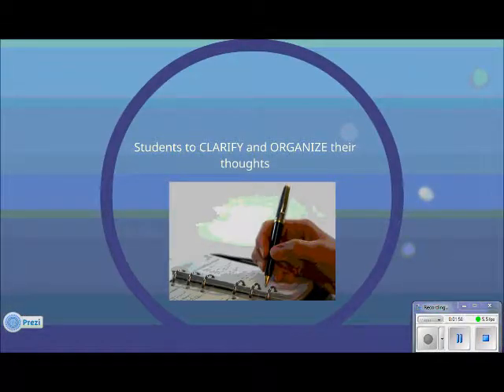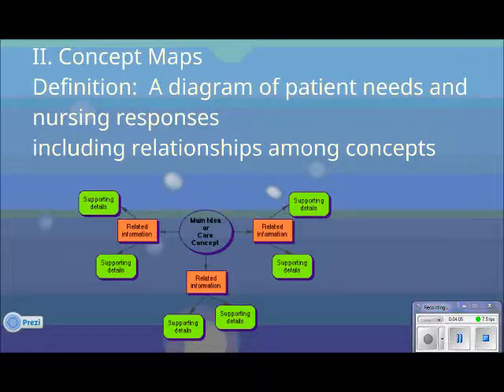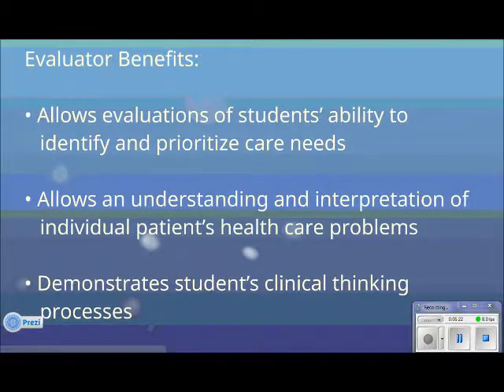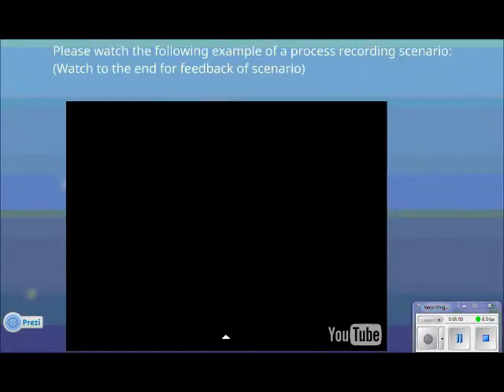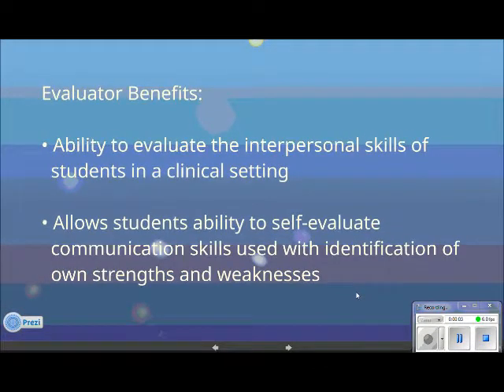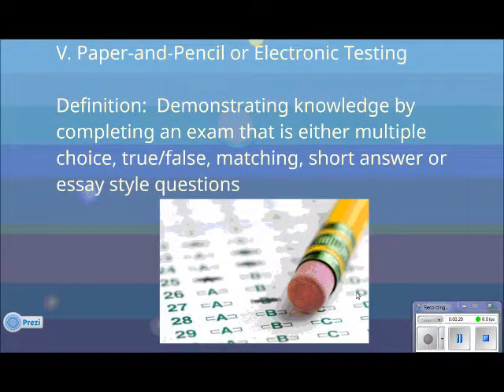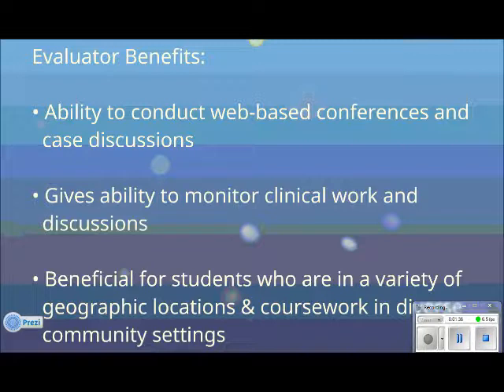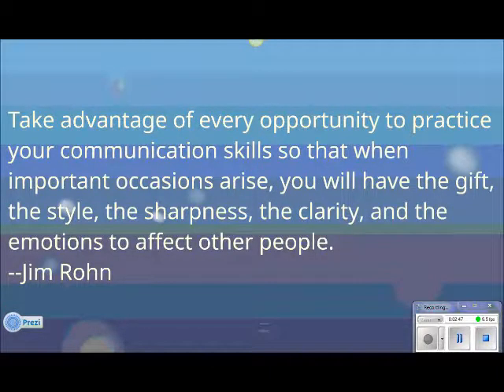Presentation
Student Evaluation